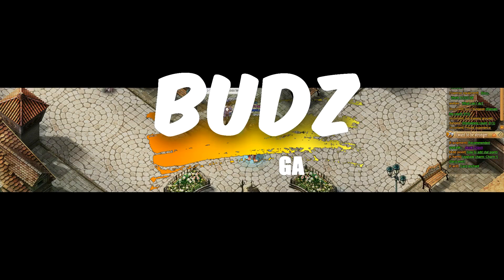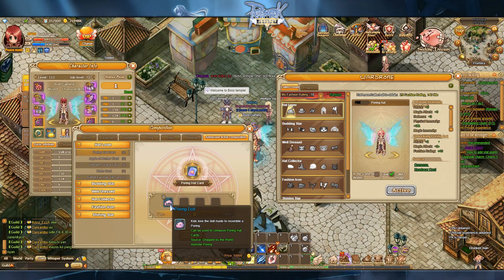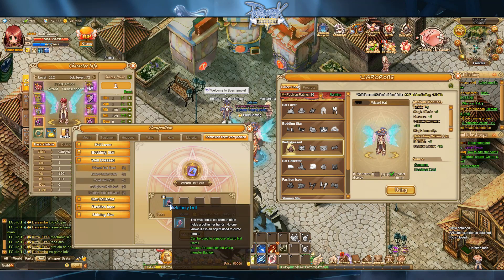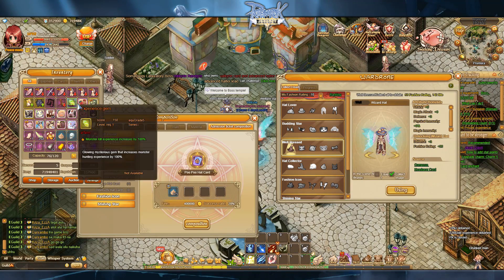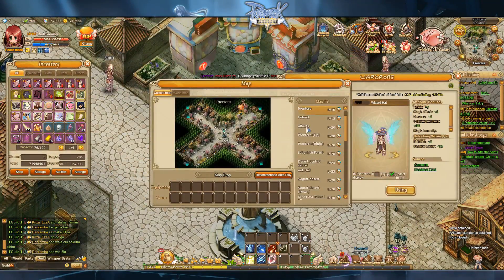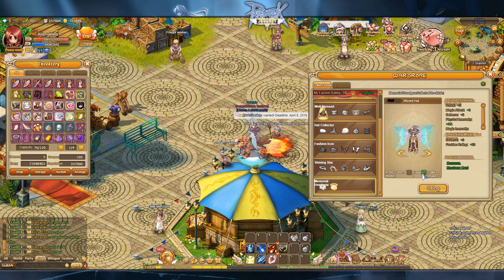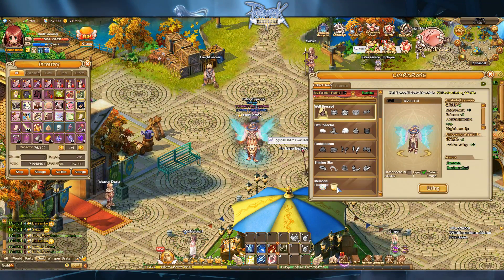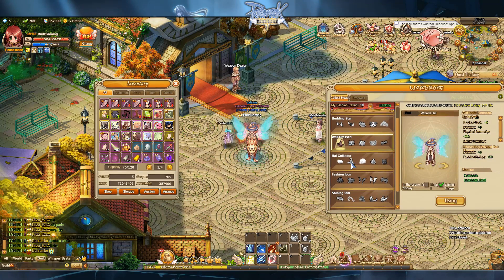RAGNAROK JOURNEY PH - NEW WARDROBE FUNCTION & EASTER EGG EVENT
New Wardrobe interface added to the game and also an Easter Egg event that will last up until April 6

[MUSIC] ♫

N/A